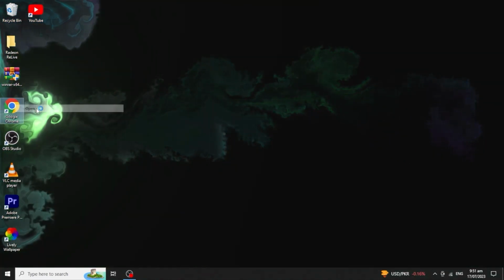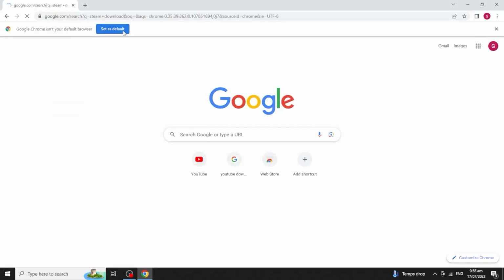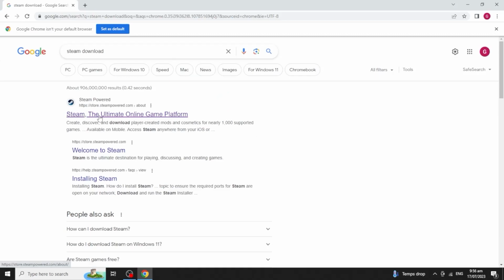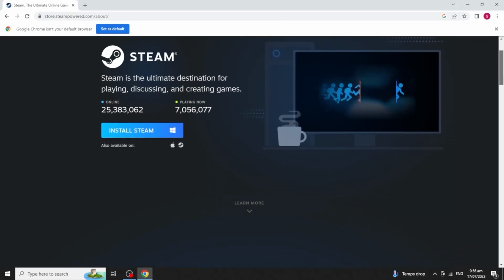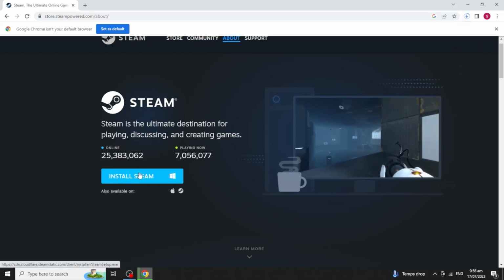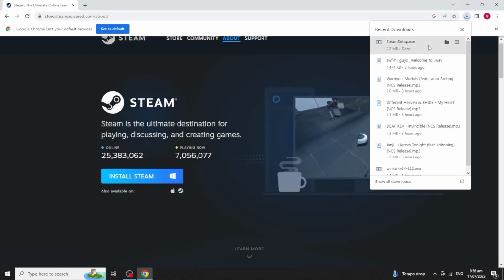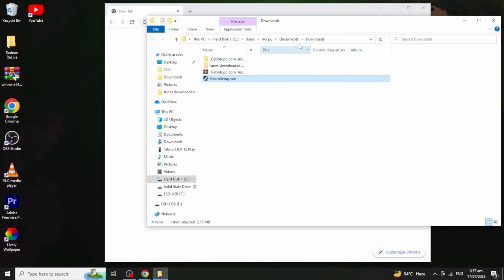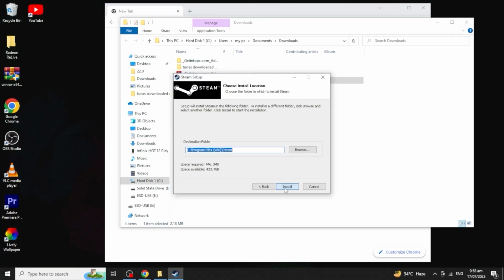Steam Download Guide: Install Your Favorite Games on PC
Hello Guys
In this video im going to show you how to download steam in pc laptop.
 In this tutorial, I show you how to download and install Steam on your Windows computer.Getting Steam on your PC is easy and completely free.if this video helps you then please like this video and share this with your fellows.

topics addressed in this tutorial:
steam download
steam login
steam sign up
steam download for pc windows 10 64 bit
steam library
steam community
steam edit profile